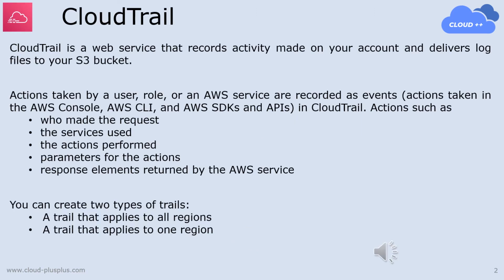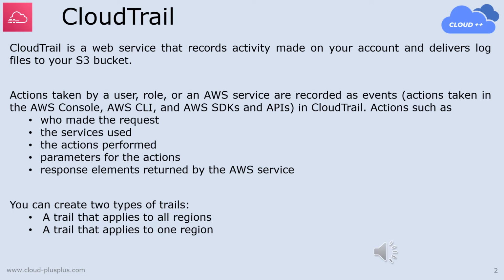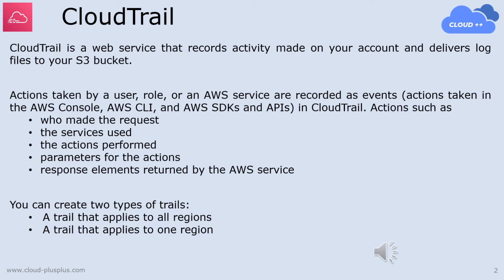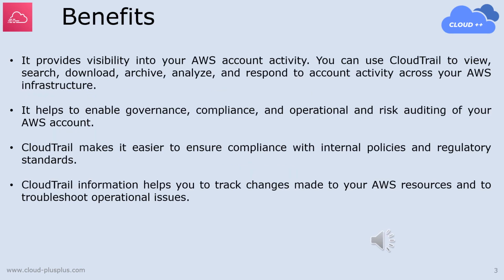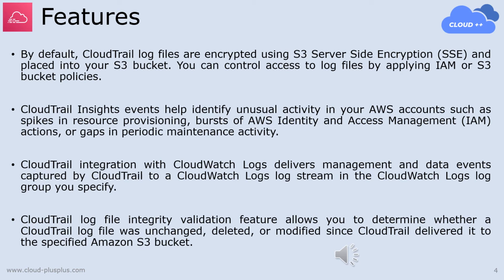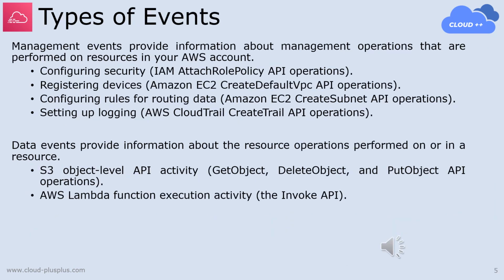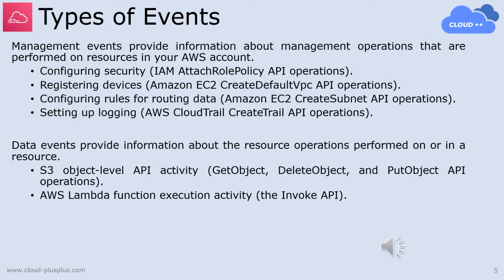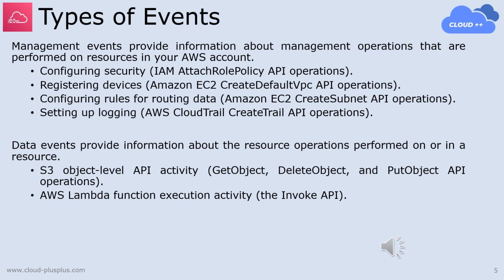AWS Certification: AWS CloudTrail Overview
This video is from cloud-plusplus.com for all those who are preparing for AWS Cloud Practitioner Certification Exam.